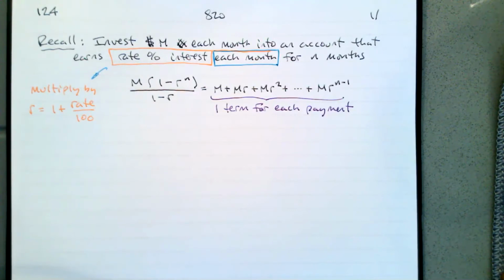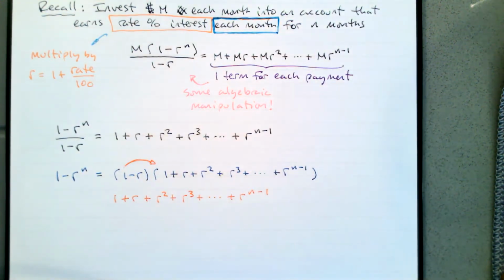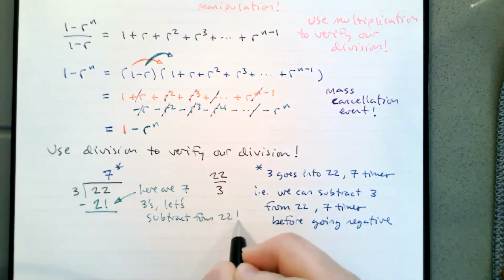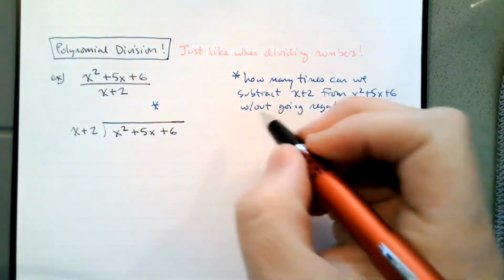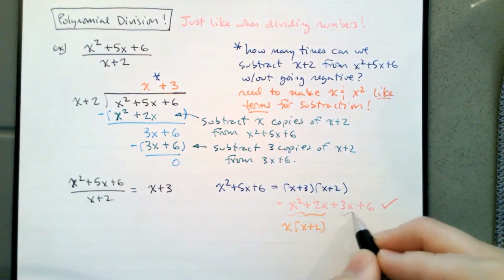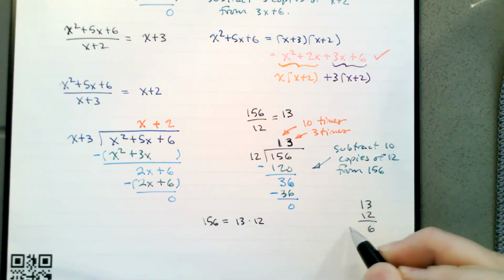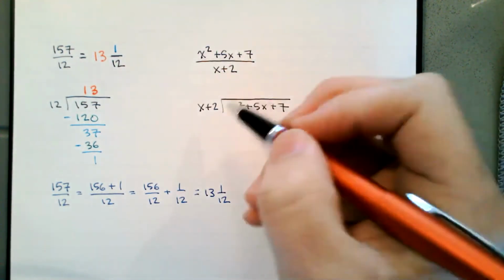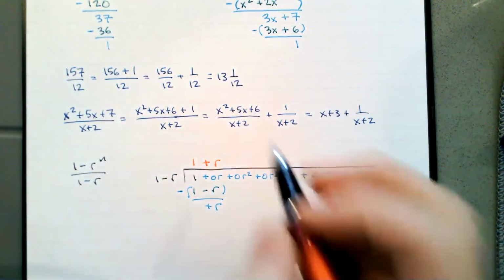2021 Spring MATH 820 Notes 124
In this video, we do some algebra on the monthly investment problem from Tuesday.